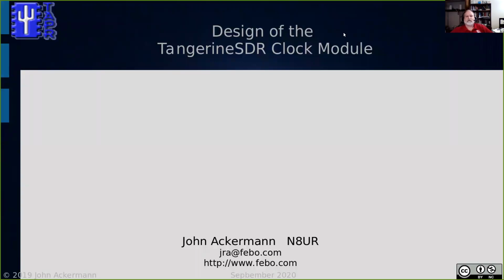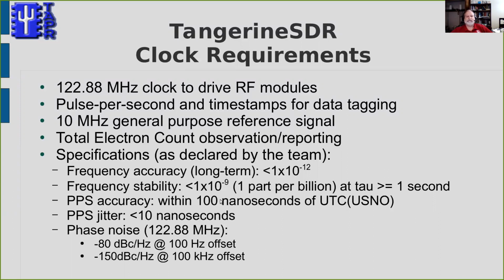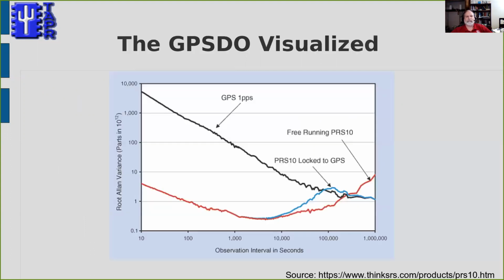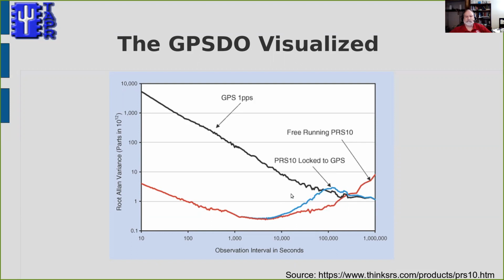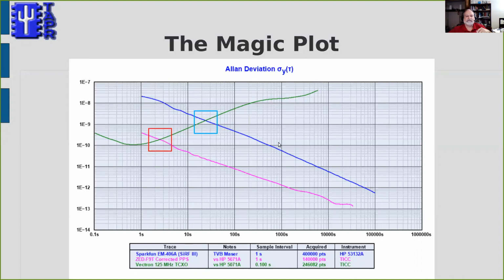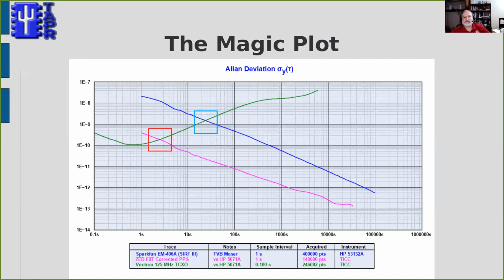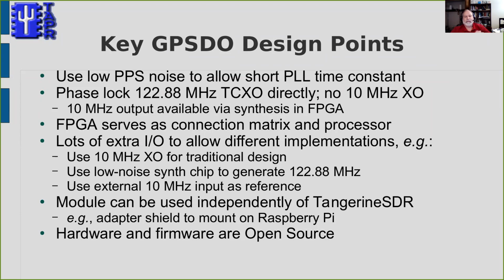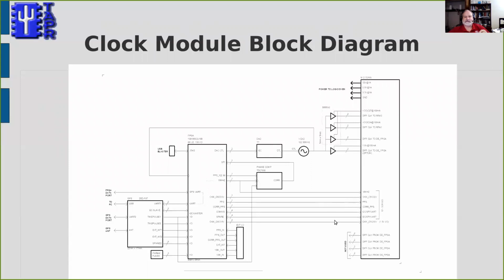John Ackermann N8UR DCC 2020 TangerineSDR Clock Module Update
This is a description as of September 2020 of the GPS-disciplined clock module being used in the TangerineSDR software defined radio being developed by TAPR for use in the HamSci Personal Space Weather Station.